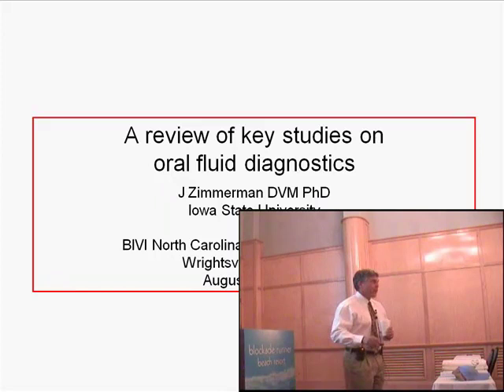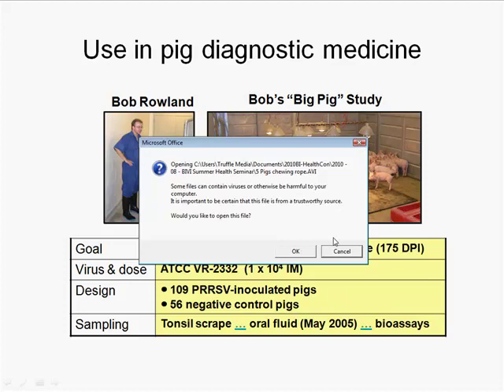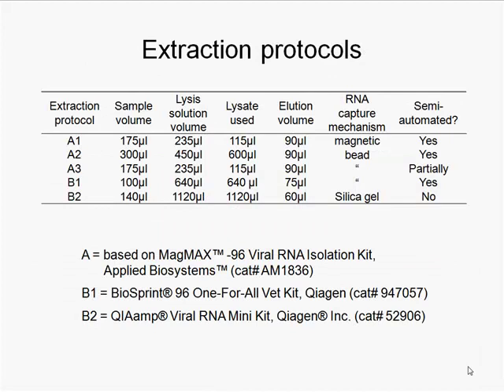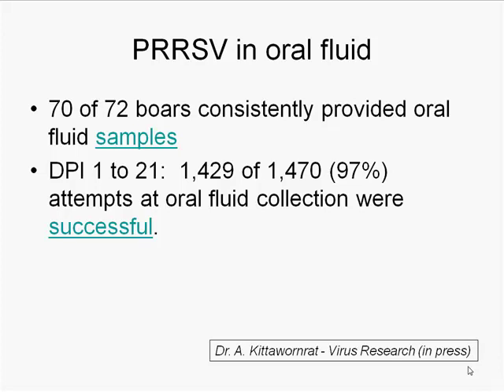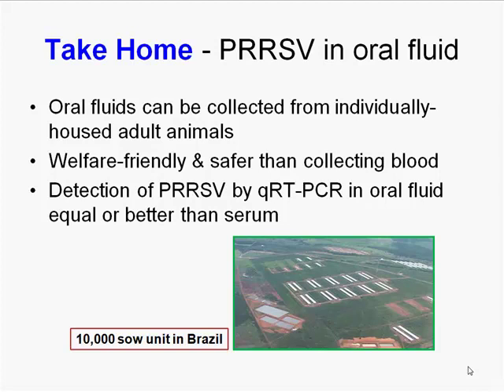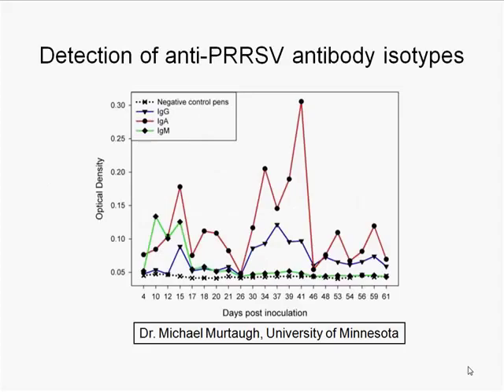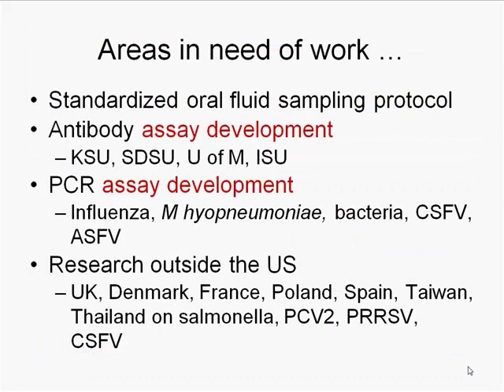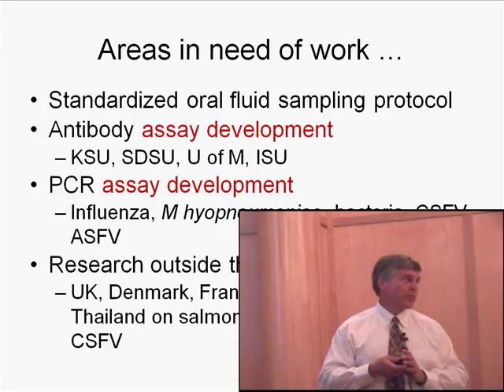Dr. Jeff Zimmerman - A Review of Key Studies on Oral Fluid Diagnostics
A Review of Key Studies on Oral Fluid Diagnostics - Dr. Jeff Zimmerman - Iowa State University, from the 2010 Boehringer-Ingelheim Carolina Health Conference, August 13, 2010, Wrightsville Beach, NC, USA.